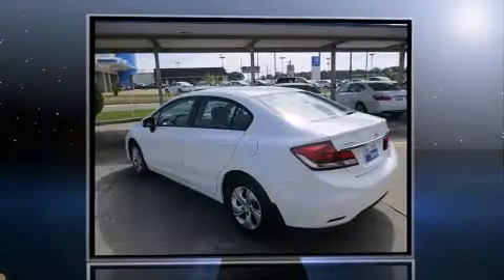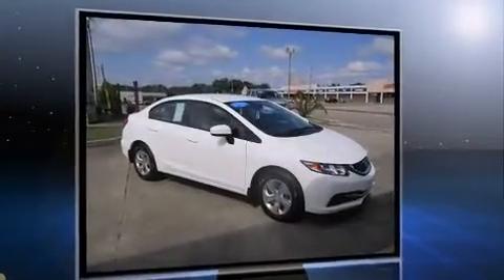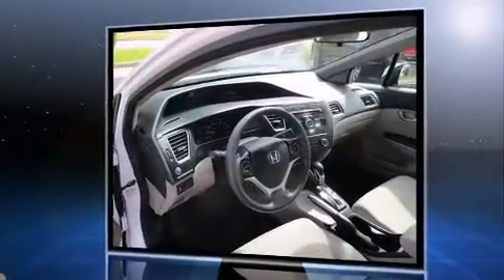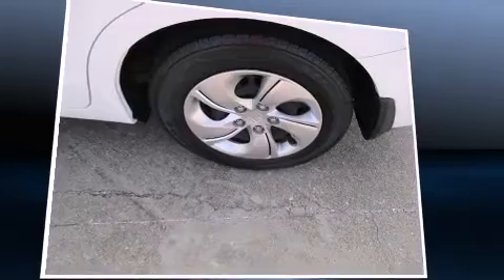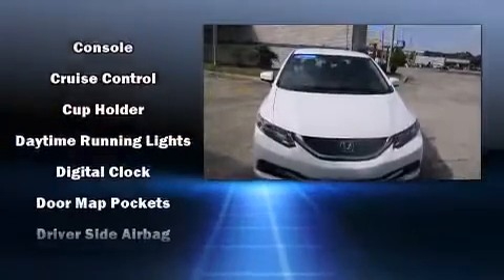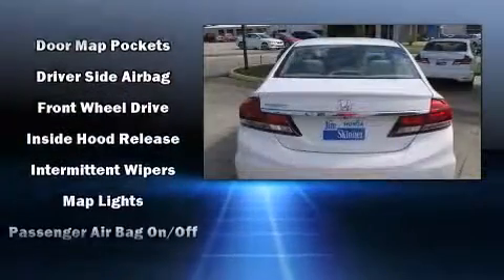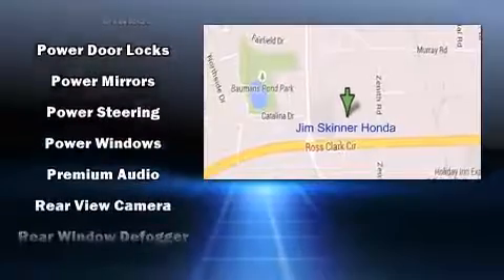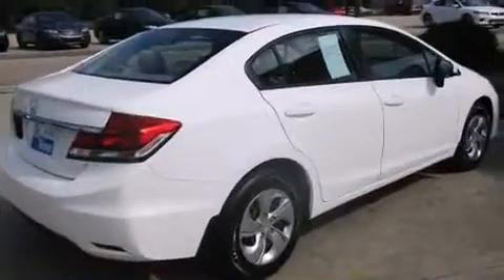2014 Honda Civic LX in Dothan, AL 36303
3823 Ross Clark Cir NW

Come test drive this 2014 Honda Civic. With less than 20,000 miles on the odometer, this 4 door sedan prioritizes comfort, safety and convenience. Smooth gearshifts are achieved thanks to the 1.8 liter 4 cylinder engine, and for added security, dynamic Stability Control supplements the drivetrain. All of the premium features expected of a Honda are offered, including: delay-off headlights, a tachometer, a trip computer, an outside temperature display, front bucket seats, power door mirrors, and more. Audio features include a CD player with MP3 capability, steering wheel mounted audio controls, and 4 speakers, providing excellent sound throughout the cabin. Honda ensures the safety and security of its passengers with equipment such as: dual front impact airbags, head curtain airbags, traction control, brake assist, ignition disabling, and ABS brakes. This car was designed with safety in mind, allowing you to drive with even greater assurance. This vehicle has achieved Certified Pre-Owned status, by passing Honda's comprehensive certification process, including an exhaustive 150-point inspection! You will have a pleasant shopping experience that is fun, informative, and never high pressured. Please don't hesitate to give us a call.